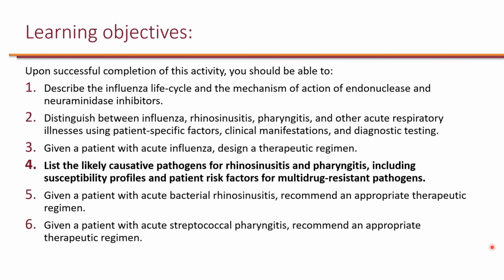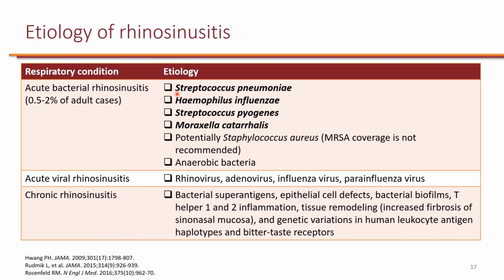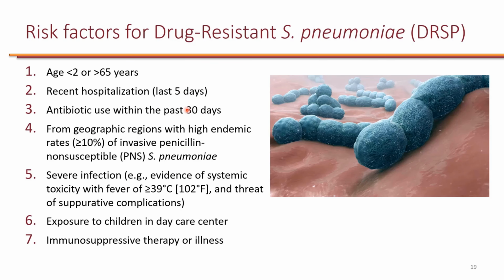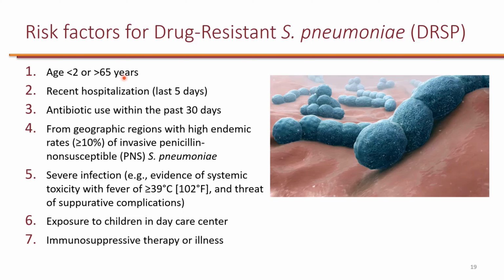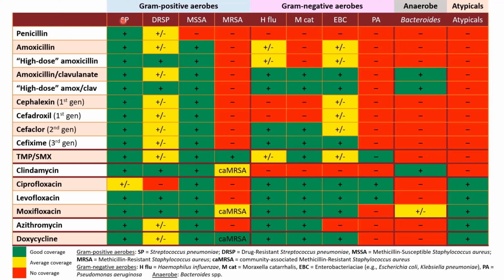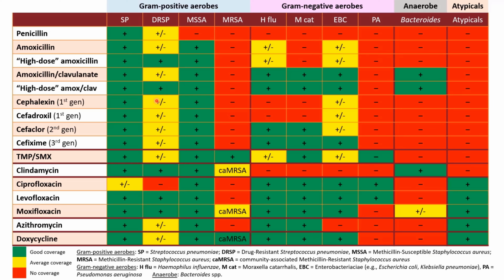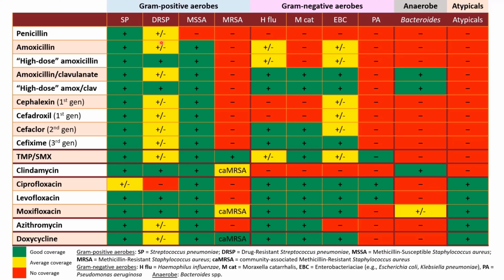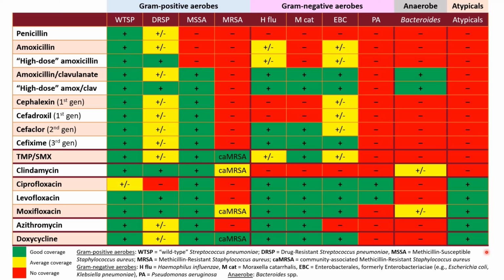🤧 Upper Respiratory Tract Infections and Influenza Objective 4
Learning objective 4. List the likely causative pathogens for rhinosinusitis and pharyngitis, including susceptibility profiles and patient risk factors for multidrug-resistant pathogens.